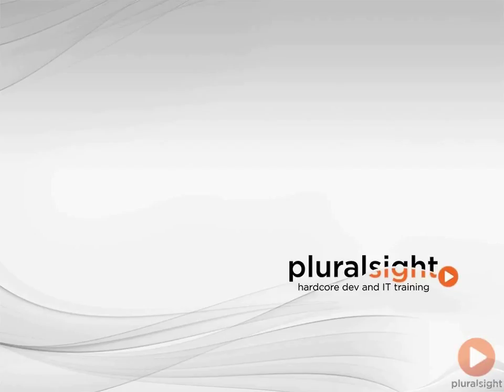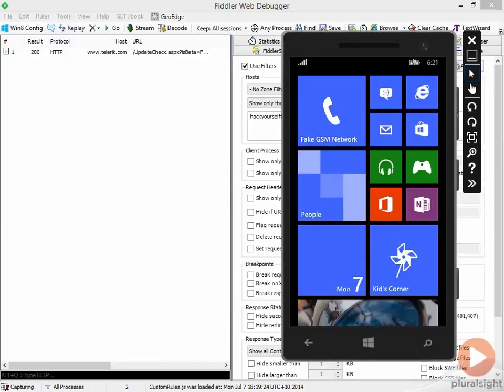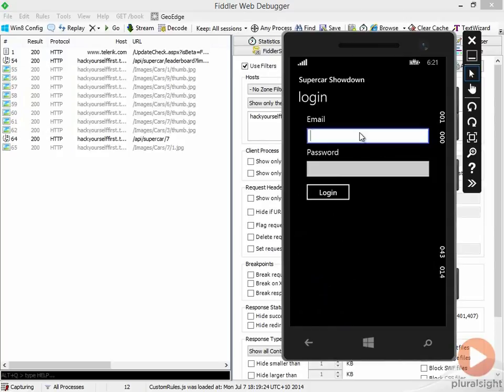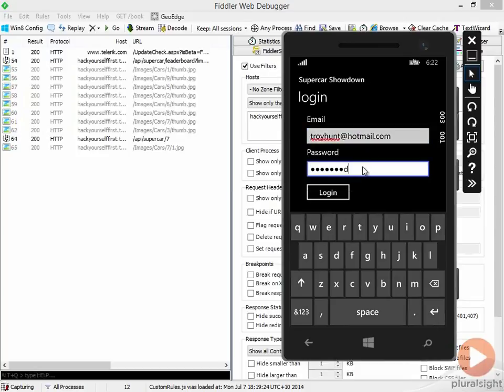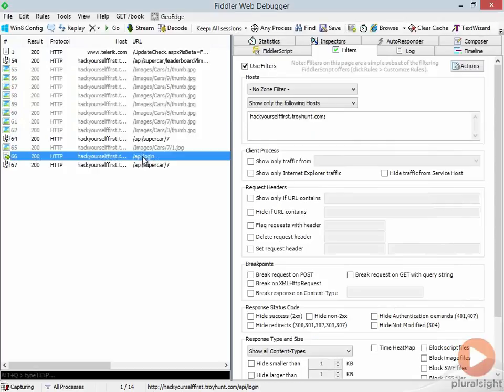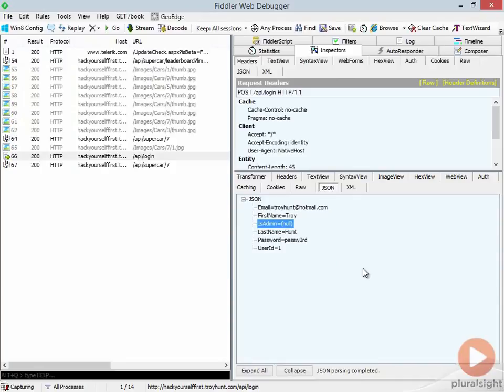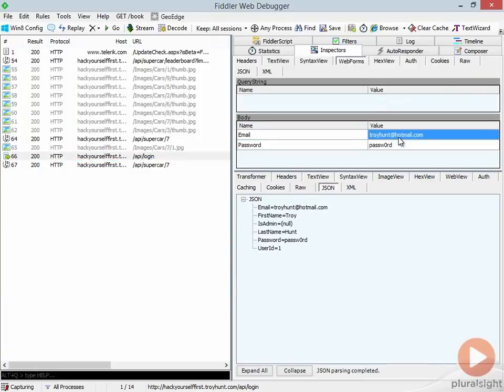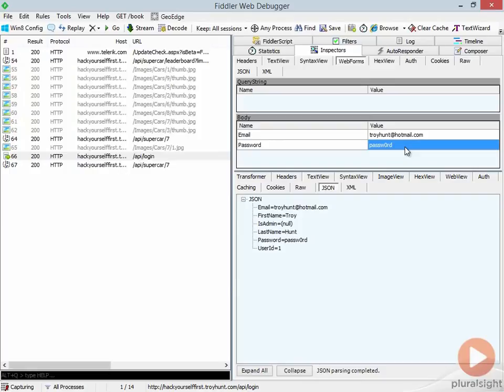0506 Identifying Client Controls vs Server Controls